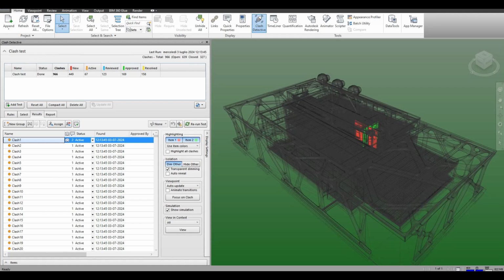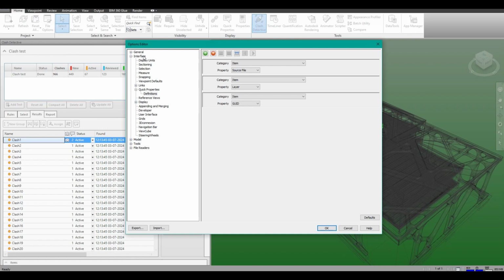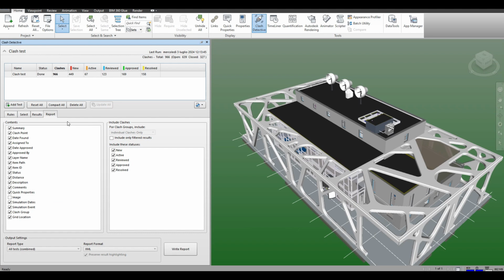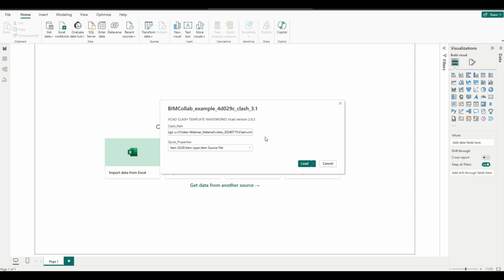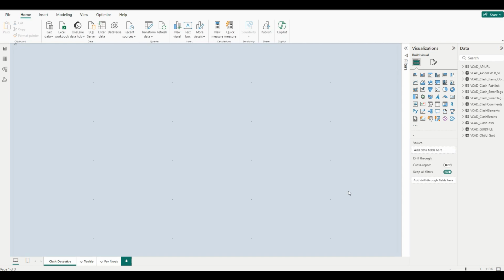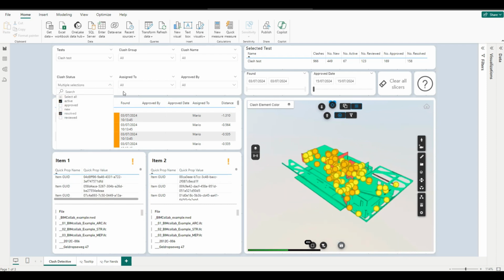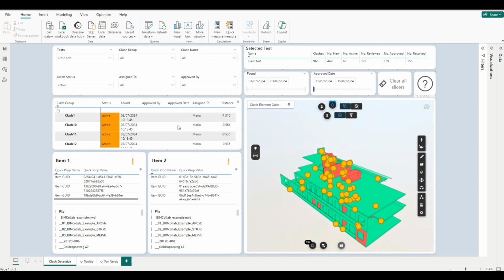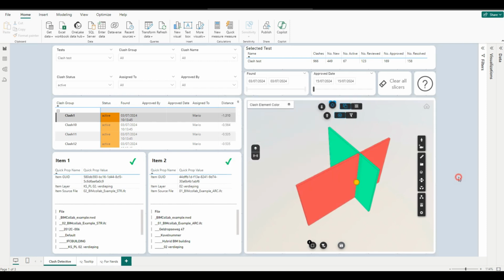Power BI template for Navisworks clash detection in Vcad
Thanks to the new version of the Vcad template dedicated to Navisworks ClashDetection, it is possible to display in a PowerBi report the results of tests performed in Navisworks.

The advantages of using Vcad and Power BI for Clash Detection analysis are many:

• Ability to share Clashes through Power BI Dashboards, including sharing and security policies that can go down to the single row level

• Ability to interact with the live model in the viewer, with a set of tools – zoom, filters, X-ray, isolation – that are not present in Navisworks’ native export formats

• Ability to extract, transform and integrate data

• Possibility of creating an infinite number of dashboards with focus on disparate aspects of the discipline through the use of BI tools

The Clash Detection template is not enabled for all Vcad users but only for those who request it.